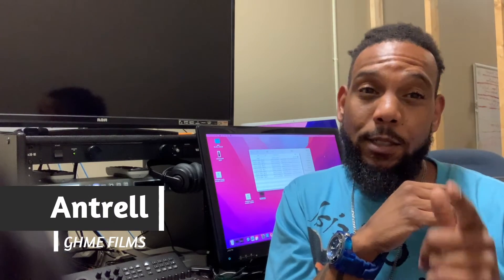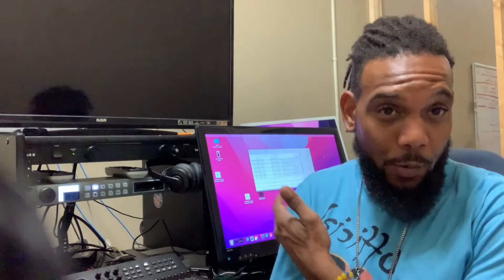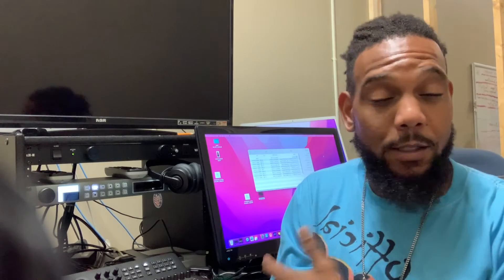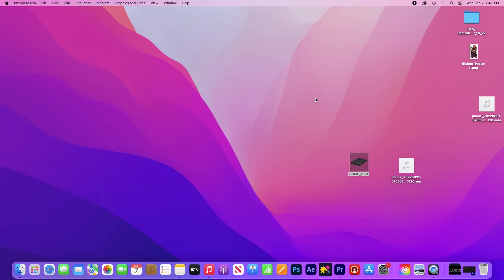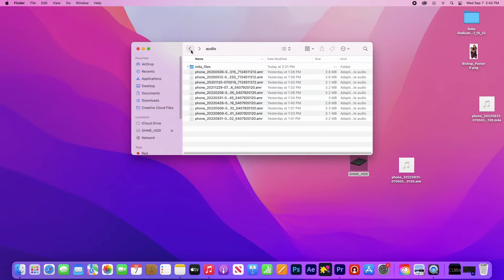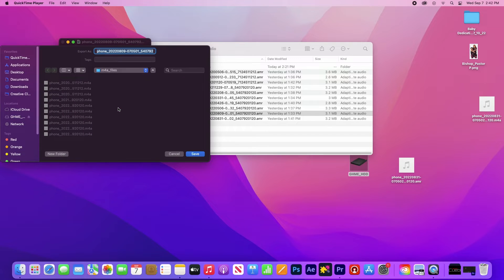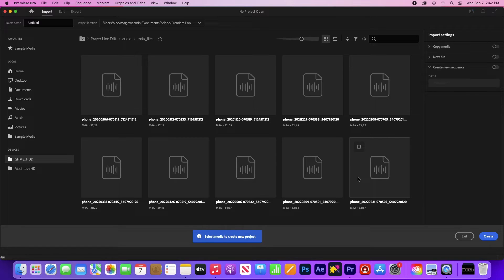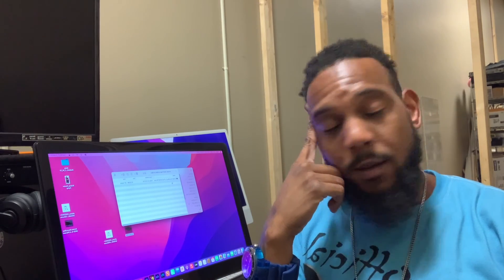How to convert AMR audio files on Mac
I searched YouTube for this information and couldn't find one video about how to achieve this on an Apple computer, so This may be a first! I needed to use some audio taht was saved from phone calls, and it came as amr format.

Adaptive Multi Rate (AMR) is an audio compression file type designed by Ericsson in the 1990's. Originally created for use on 3G cell phones, amr is designed to optimize human speech data.

My video editing software is Adobe, and when I opened the folder to import the audio, it wasn't recognized. I went back to the folder on my hard drive and tried to preview a file, when I learned QuickTime would actually read the format, and I discovered a way to convert the audio files using QuickTime.

So, if you ever need to convert some old audio type, don't overlook QuickTime,

and if you're on a windows machine, you can do the same thing with your VLC player.